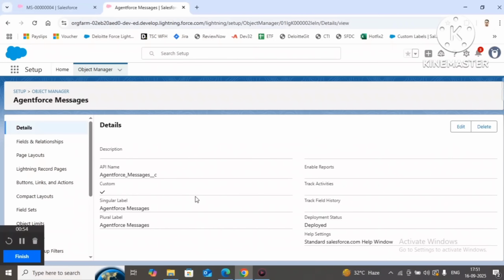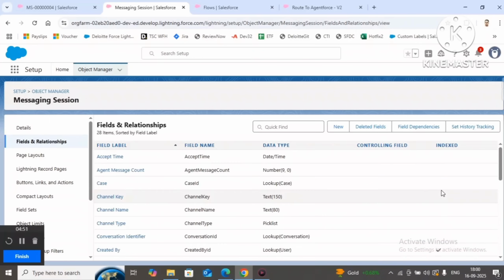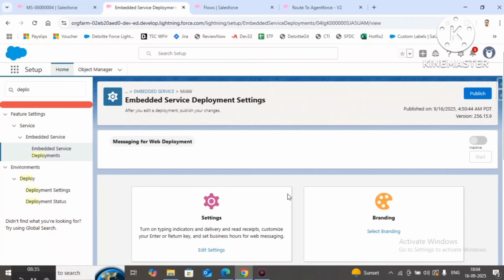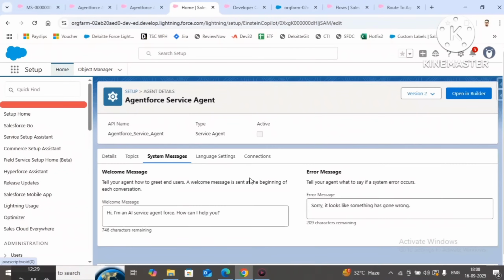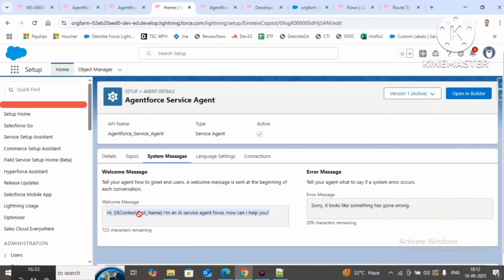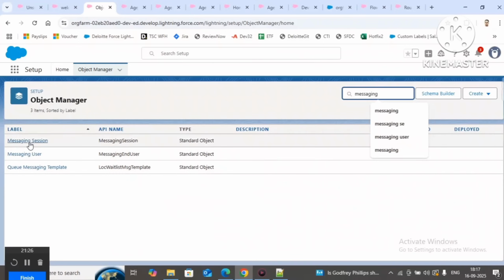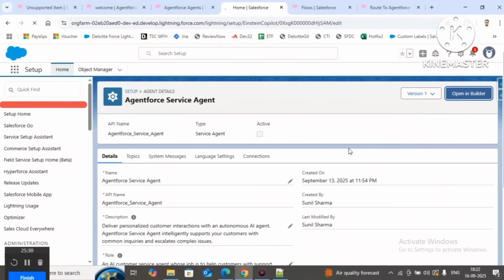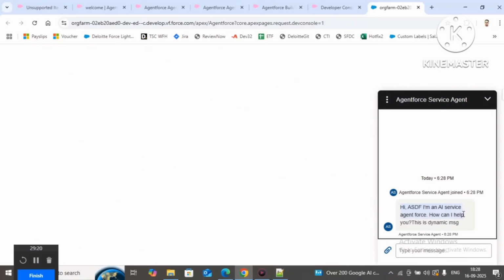Dynamic Welcome Message in Service Agentforce Part 3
In this video we have covered below points.

1. Prechat Value/Customer Name in Welcome message
2. Dynamic Welcome Message/ Get Welcome Message from Custom Object

We provide the paid services also, to get paid services you can contact on our email “ ”, you will receive answer in 2hours after receiving mail.